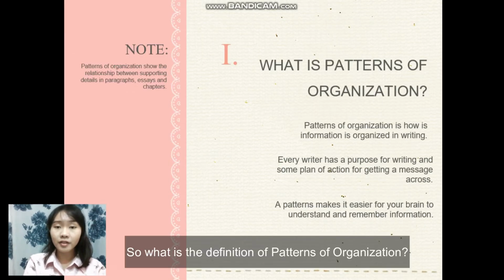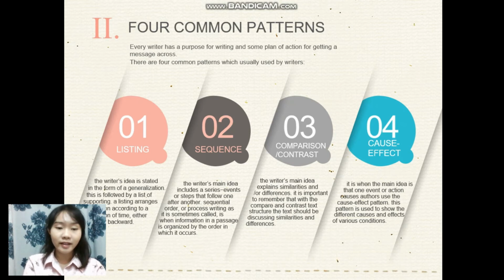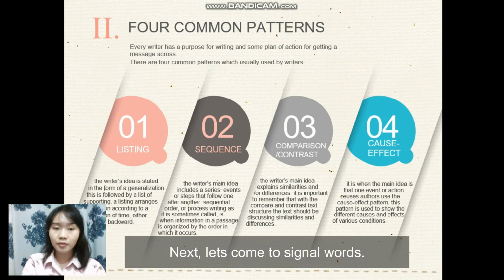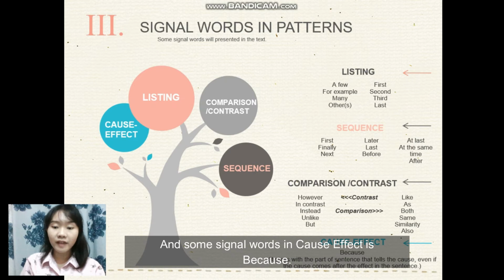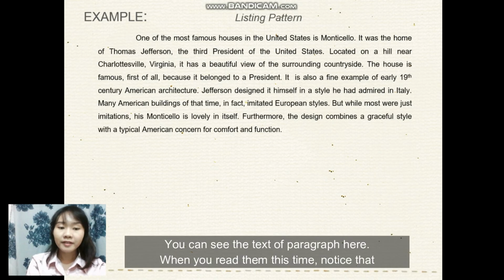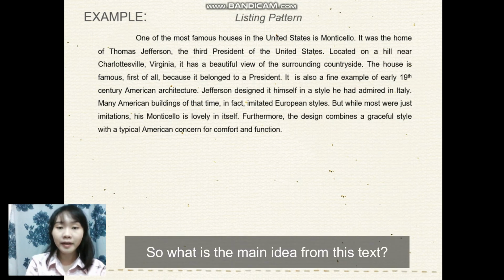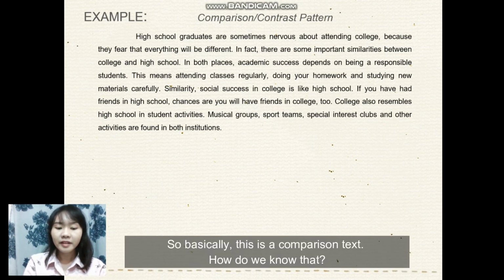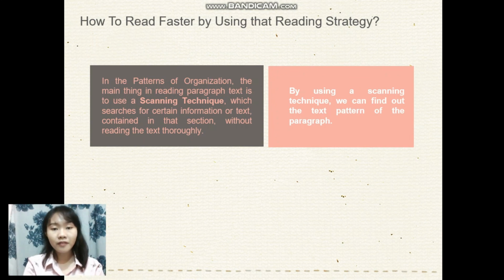Patterns of Organization || Reading Comprehension III